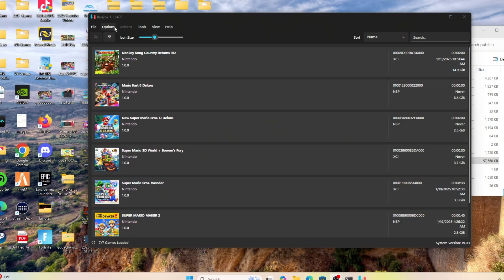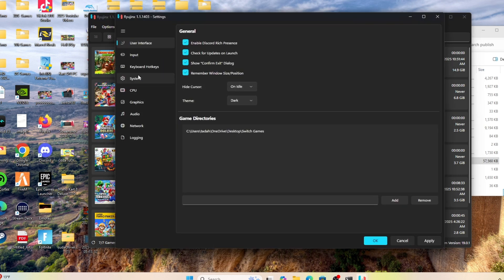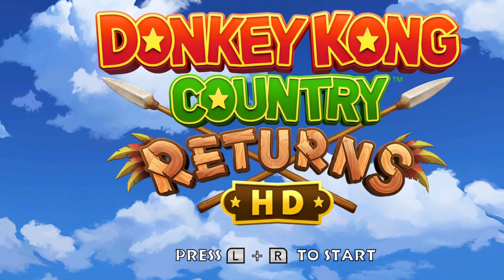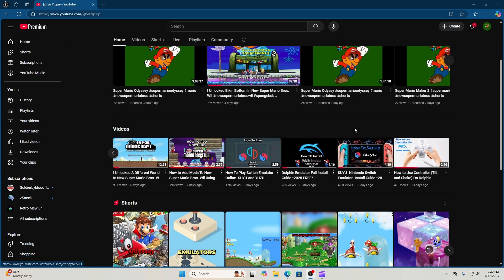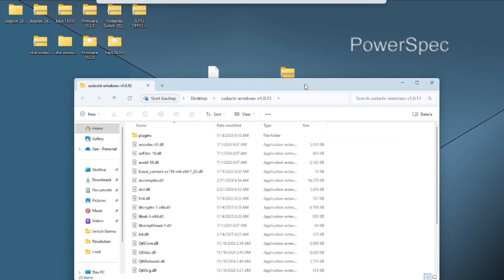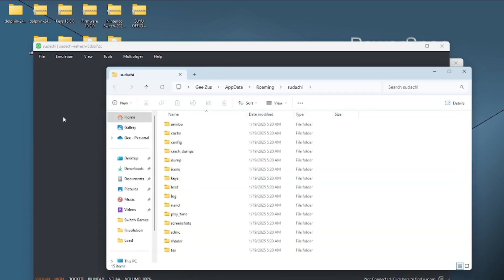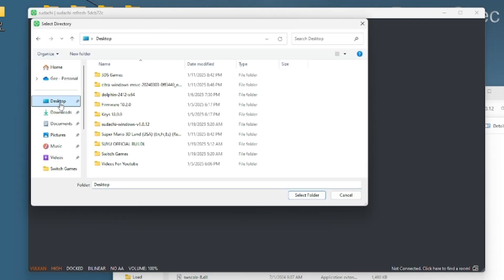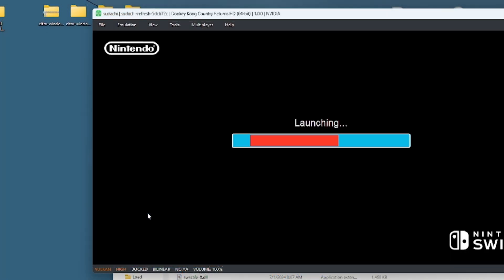How To Play Donkey Kong Country Returns HD on PC (Ryujinx Fix)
In this Video I show you how to play Donkey Kong on your PC. If you have Ryujinx then this will fix your issue for you. For all other emulators just watch and I got you.